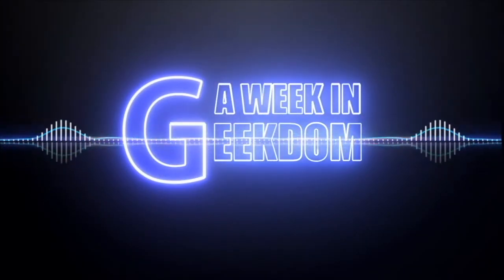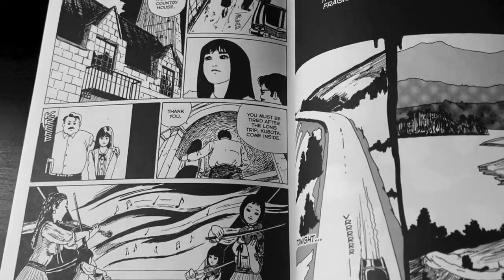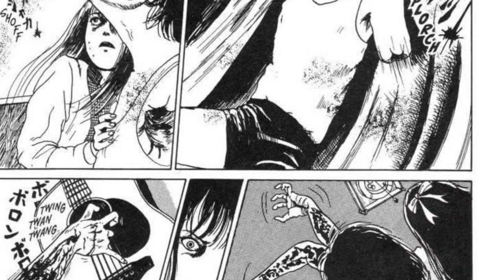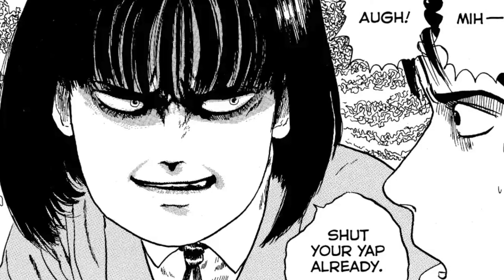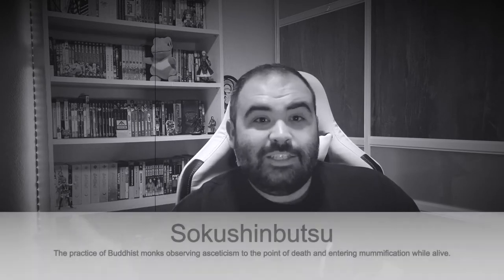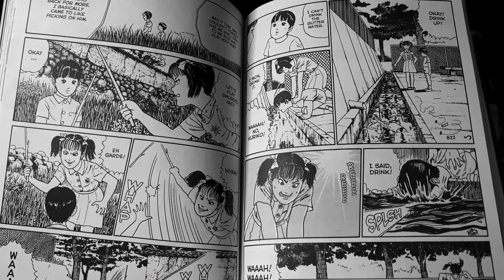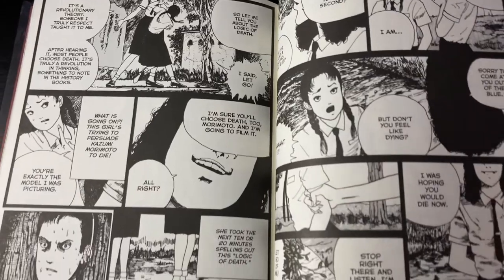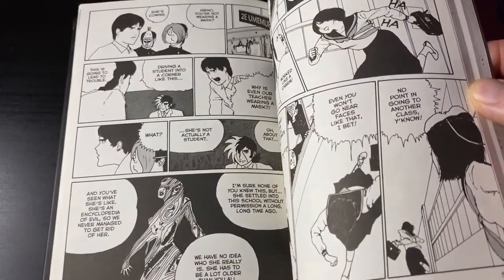DESERTER BY JUNJI ITO | MANGA REVIEW!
Been a minute since I've reviewed an Ito book, went with Deserter this fall season!